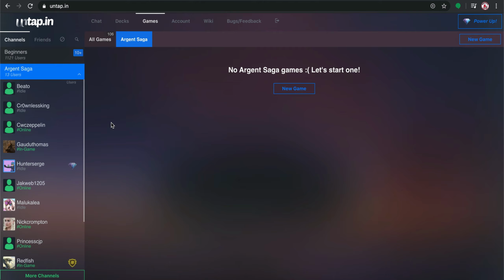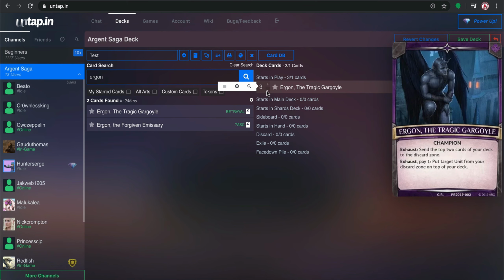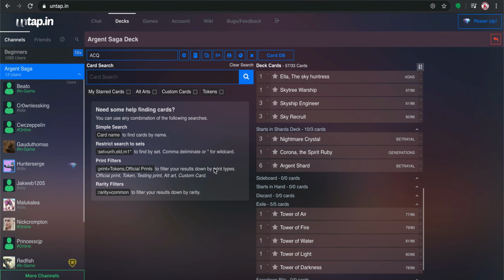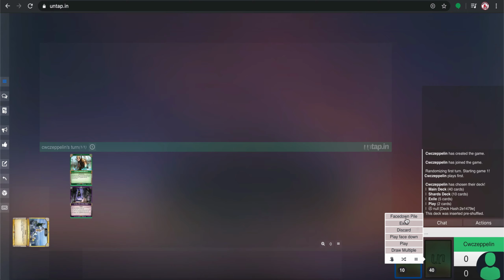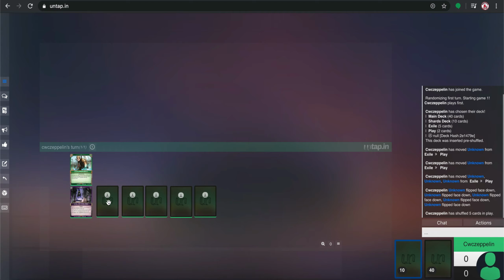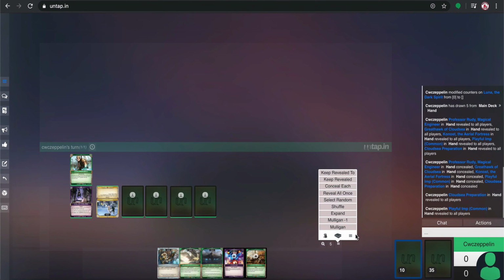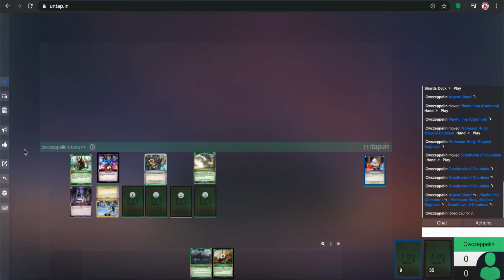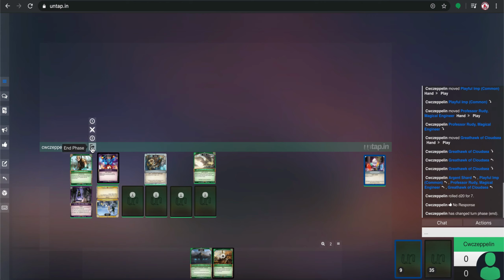Argent Saga: How to play online - Untap.in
Hello Champions,
With the coronavirus prohibiting us from being together I wanted to give a quick tutorial on a online option we have. The community hosts online tournaments weekly and the Argent Saga Team will start hosting sanctioned events on this program shortly so come join us.